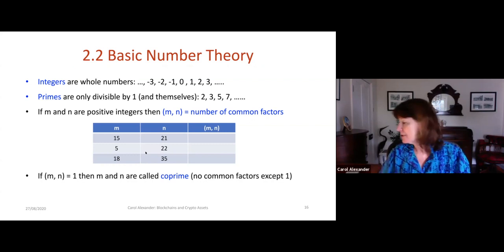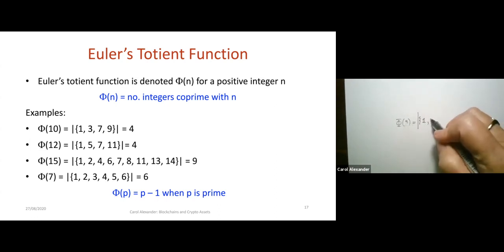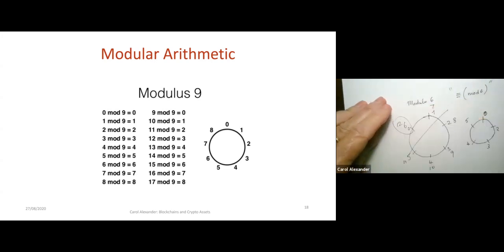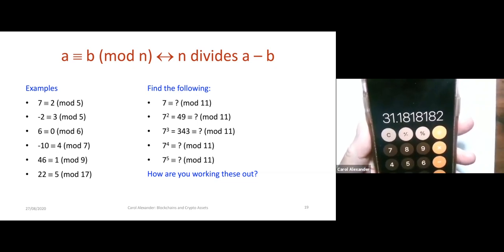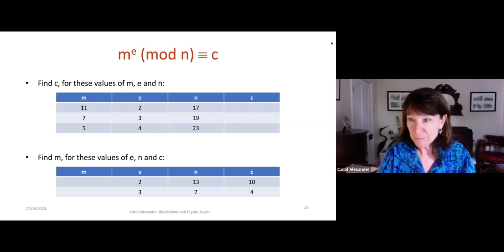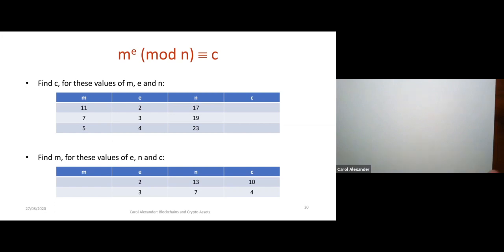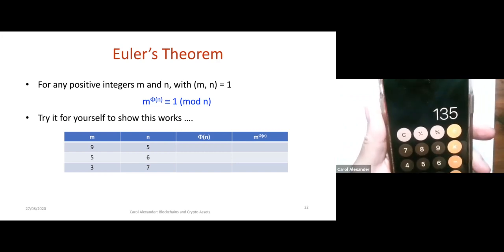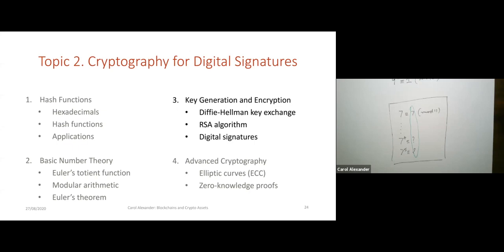Basic Number Theory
Blockchains and Crypto Assets,
Lecture 2, CRYPTOGRAPHY, Video 2 of 4